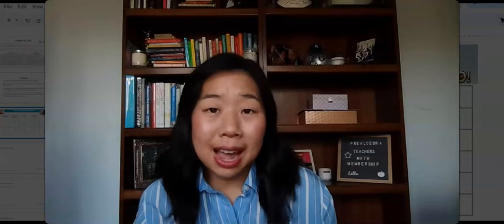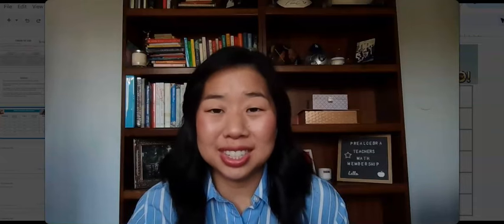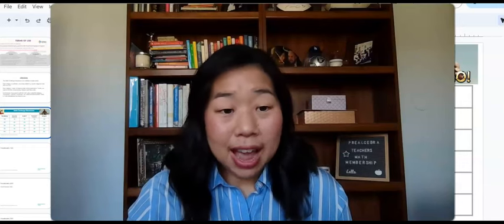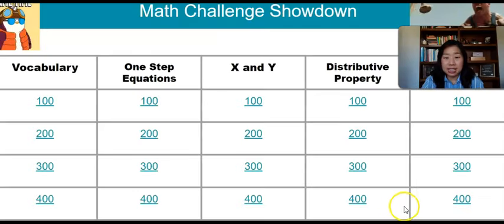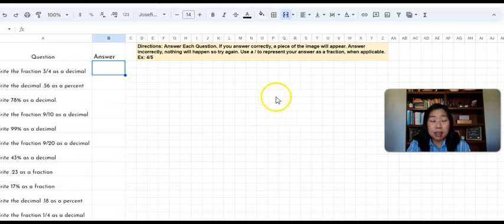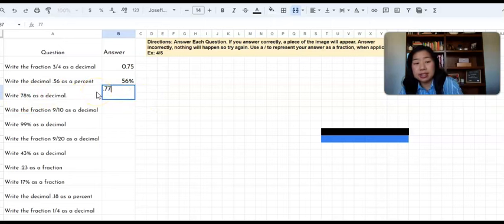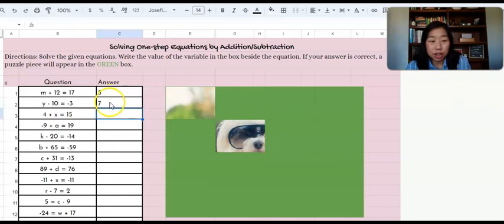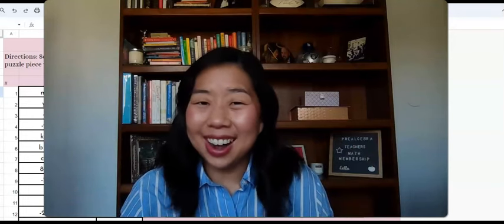3 Best Digital Games To Use for Test Prep in Middle School Math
I’ve got 3 easy and FREE digital games to use to help your middle school Math students prepare for your end of year State Math Test! If you’re a middle school Math teacher, keep watching because  I got you! Let’s talk about how to test prep  without it being one big dumpster fire of overwhelm!

Register now for our next free training all about State Test Prep For Success especially for middle school math teachers where I will show you everything you need to prepare for your state test with easy, relevant, and practical Math strategies that you can get started right away…and be able to print a certificate for 1 hour of professional development!

Kathy Martin is a middle school Math teacher supporting other 6th grade Math, 7th grade Math, 8th grade Math and Algebra 1 Math teachers who are looking for middle school Math lessons, teaching tips, and resources. She's all about helping you be a better Math teacher! This channel incorporates strategies to teach Pre Algebra and Algebra 1 Math, teacher tips, providing middle school Math teachers with lesson plans and ideas, and supporting Math teachers on how best to teach Math.